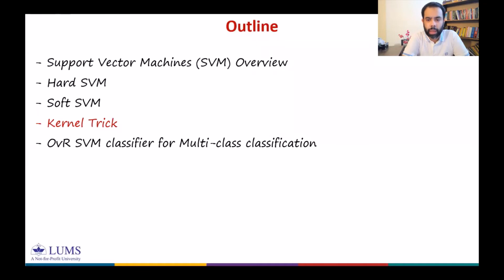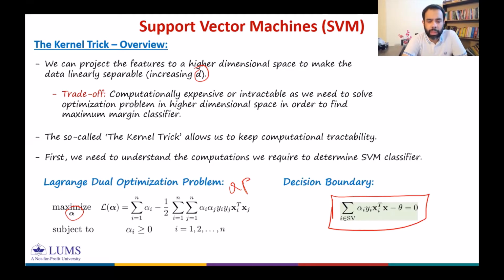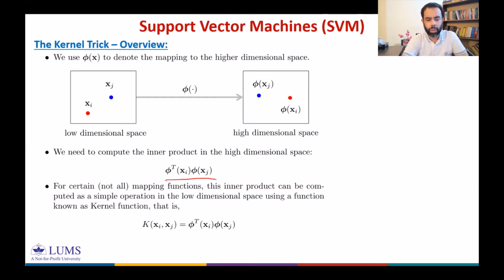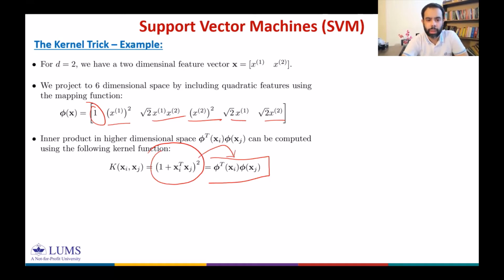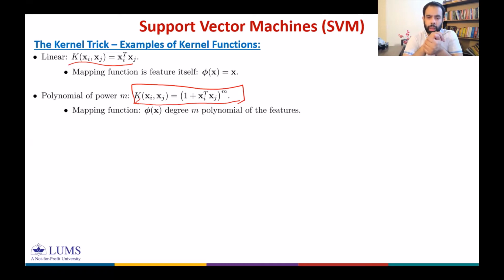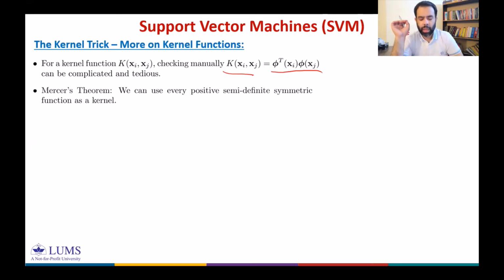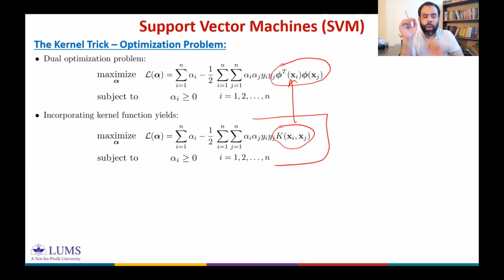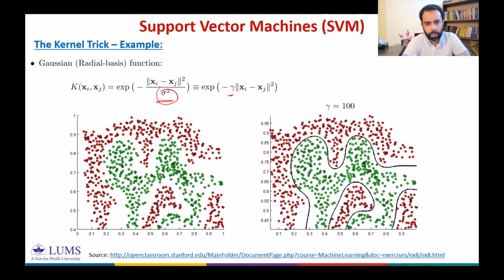Support Vector Machines - Nonlinear SVM and The Kernel Trick (Week 10-04)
This video: Support Vector Machines - Nonlinear SVM and The Kernel Trick